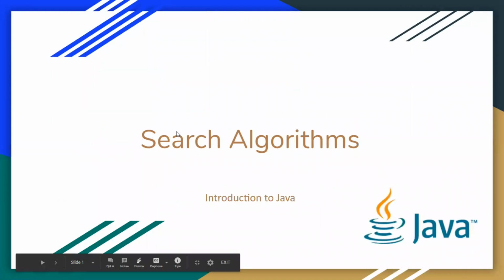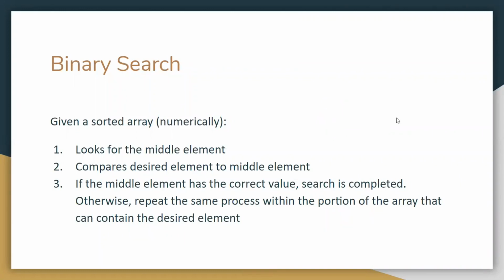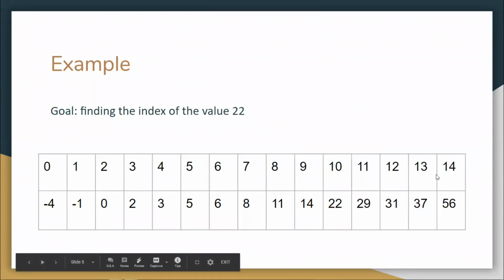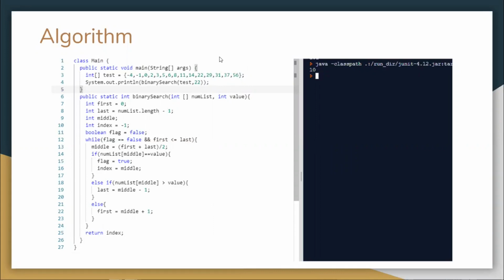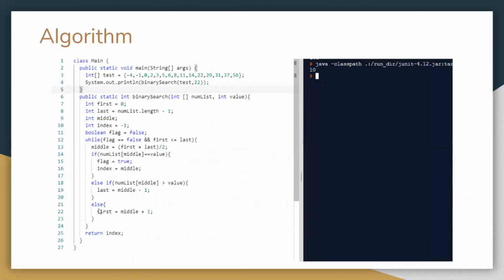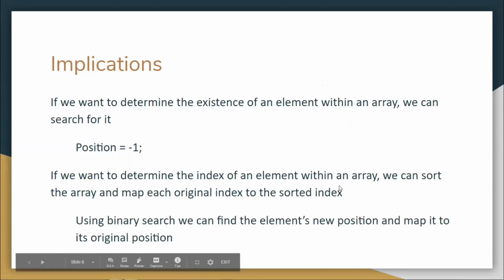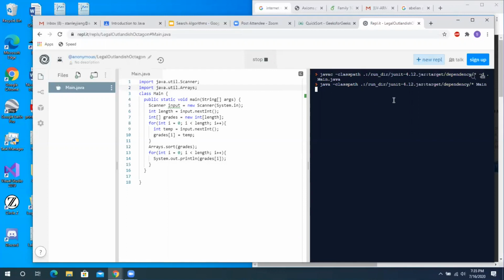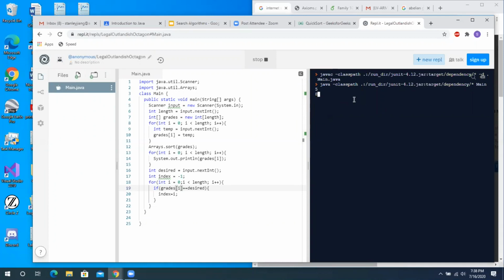Search Algorithms: Introduction to Java 7/16/20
Alphademic Learning tutor Stanley Jiang teaches "Search Algorithms" in his 10th Introduction to Java class.